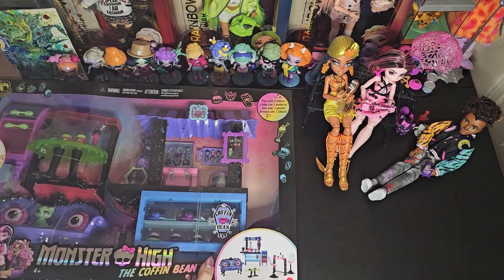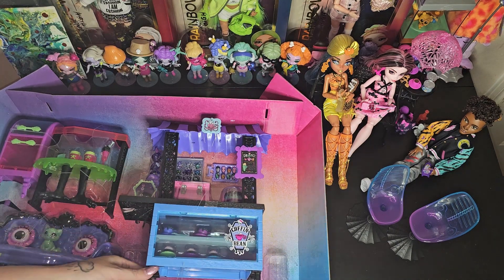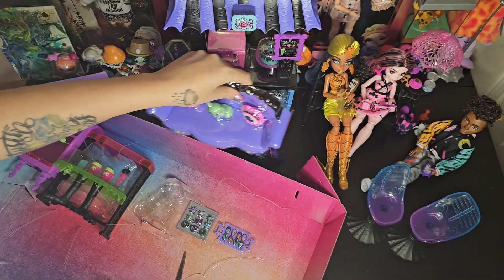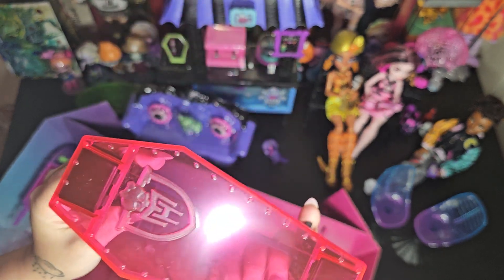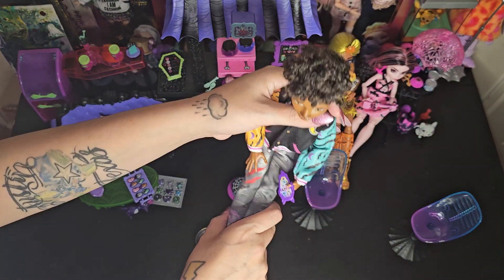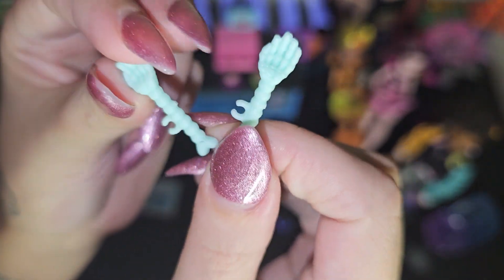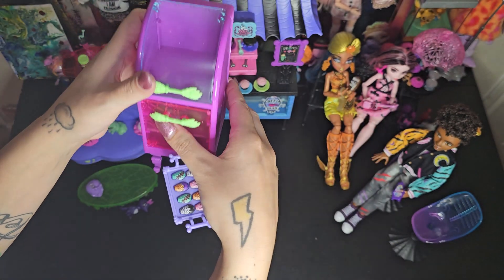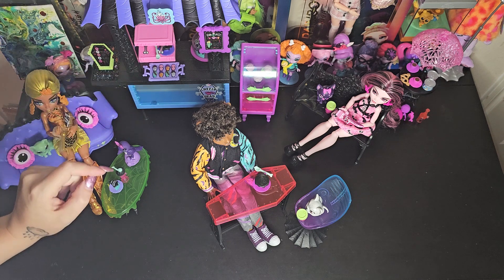The Coffin Bean- Monster High!!!!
Scored the Coffin Bean on clearance at Walmart! It was the last one at mine! it's so cute & full of so many fun accessories!